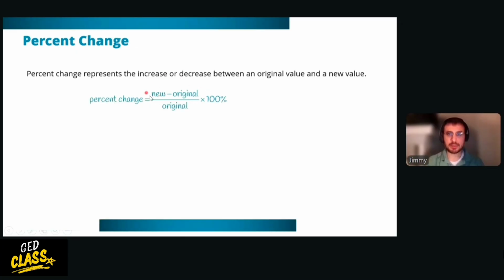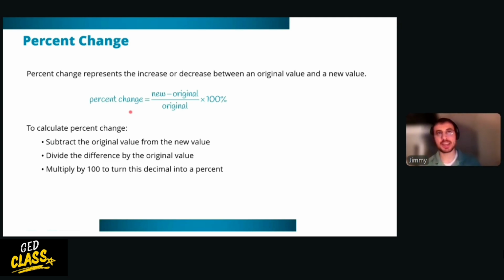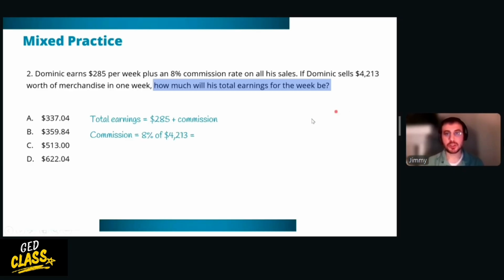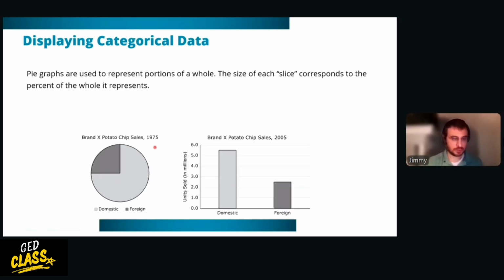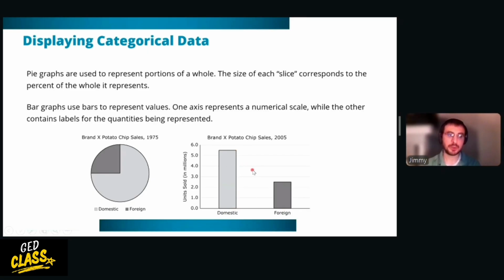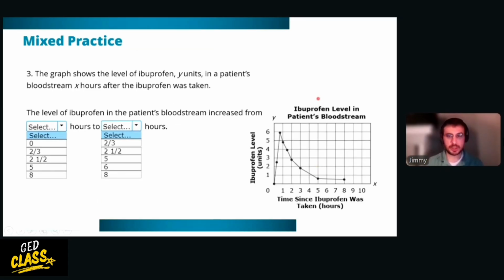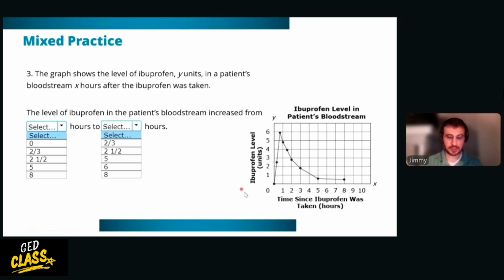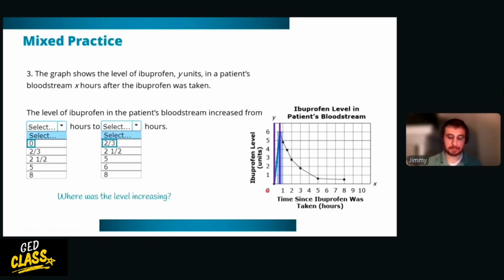How to Find Percent Change on the GED Math Test – Fast & Easy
If you're preparing for the GED Math test and struggling with percent change problems, this fast and easy guide will help you master one of the most important concepts in GED Math. Understanding how to find percent increase and percent decrease is essential for passing the mathematical reasoning section of the GED. In this lesson, you’ll learn the simple percent change formula, step-by-step examples, and quick problem-solving tricks designed specifically for GED Math success. Whether you're improving your basic math skills or reviewing before test day, this clear explanation will boost your confidence and help you score higher on the GED Math exam.

Title of the Video: How to Find Percent Change on the GED Math Test – Fast & Easy

Percent change is a very common topic on the GED Math test, and knowing the correct formula can save you valuable time during the exam. In GED Math, percent change measures how much a number increases or decreases compared to its original value. The basic formula used in GED Math problems is: Percent Change = (Change ÷ Original Value) × 100. Learning this formula is one of the fastest ways to improve your GED Math performance.

To solve percent increase problems in GED Math, first subtract the original number from the new number to find the change. Then divide that change by the original number and multiply by 100. For example, if a price increases from 50 to 65, the change is 15. Divide 15 by 50 and multiply by 100 to get 30%. Practicing these types of GED Math problems will help you quickly recognize percent increase questions on the test.

Percent decrease questions in GED Math follow the same pattern, but the value goes down instead of up. Subtract the new smaller number from the original number to find the decrease. Then divide by the original number and multiply by 100. For example, if a value drops from 80 to 60, the decrease is 20. Dividing 20 by 80 and multiplying by 100 gives 25%. Mastering percent decrease is essential for GED Math word problems.

Many GED Math word problems include real-life scenarios such as discounts, population changes, salary increases, and price reductions. The key to solving these GED Math questions quickly is identifying the original value before applying the percent change formula. Always read the problem carefully and underline important numbers to avoid mistakes on the GED Math exam.

A common mistake students make in GED Math percent change questions is dividing by the wrong number. Remember, you must always divide by the original value, not the new value. Keeping this rule in mind will help you avoid losing easy points on the GED Math test. With regular practice, percent change questions in GED Math will become simple and automatic.

If you want to improve your GED Math score and feel confident on test day, practicing percent change regularly is the key. The more GED Math exercises you complete, the faster and more accurate you will become. Consistent review and step-by-step practice will help you master percent change and other important GED Math topics.

To watch more GED classes and full GED Math lectures in English, make sure to check out our channel where we break down every GED Math concept in a simple and easy way.

For more detailed GED Math lessons, practice problems, and step-by-step explanations, subscribe to our YouTube channel and continue learning with our complete GED Math lecture series designed to help you pass the GED Math test successfully.